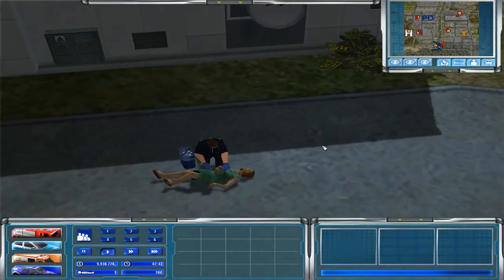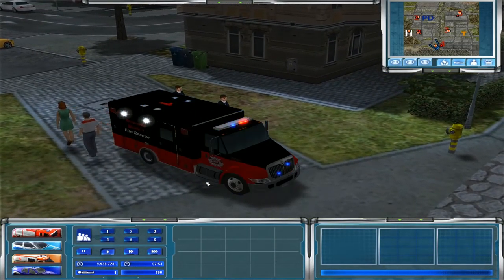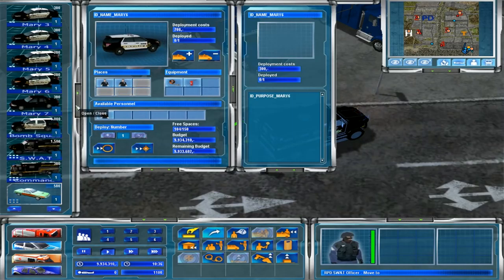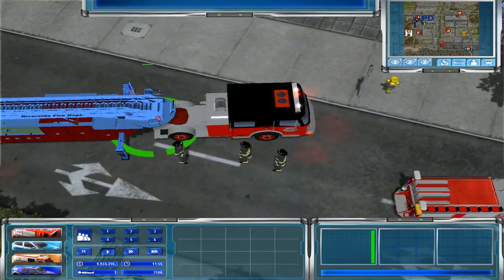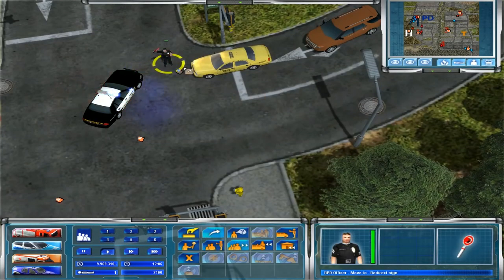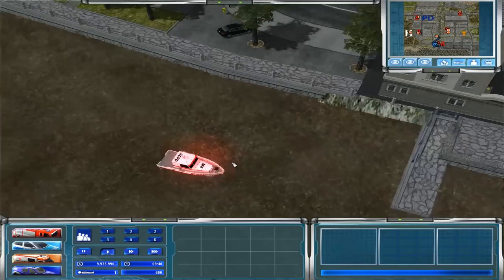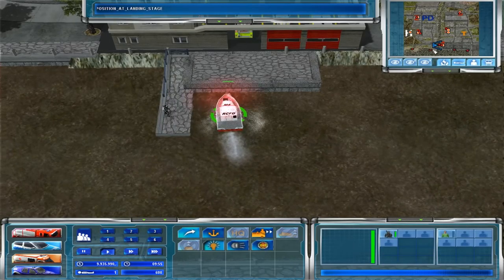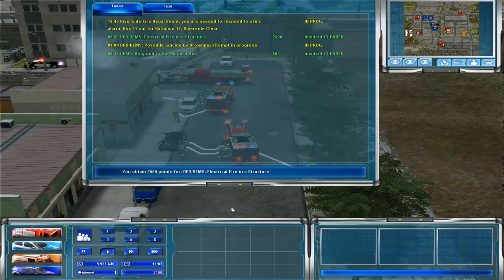Emergency 4| Ep 238| Riverside 2.0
The day has come where Mentor1159 released Riverside 2.0 in all it's beauty.

COME CONNECT

About Emergency 4
Emergency 4 is the most successful title of the Emergency Franchise, it is sold as 911 First Responders on Steam and with its many mods that range from all kinds of Fire, EMS and Police organisations it reaches a wide variety of Gamers.

Code Zero